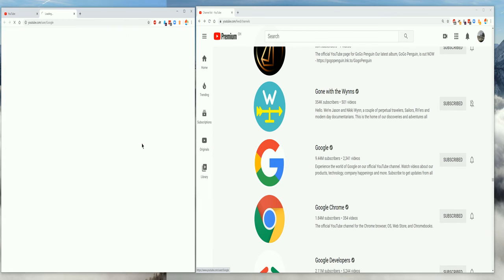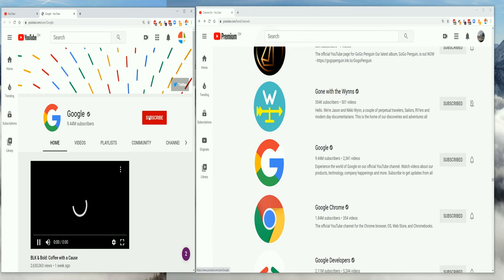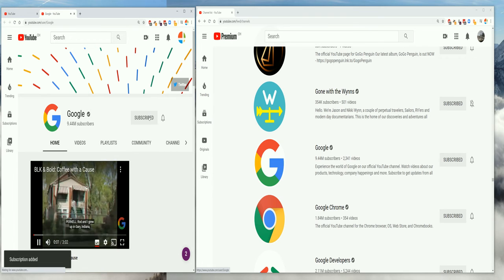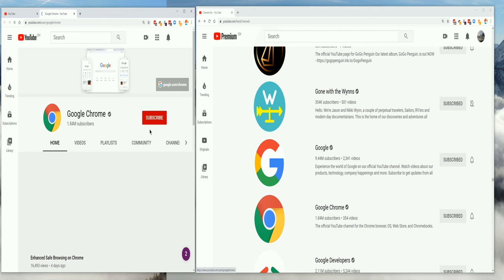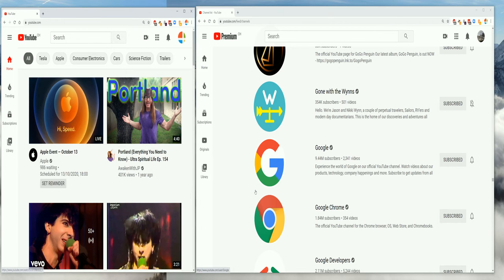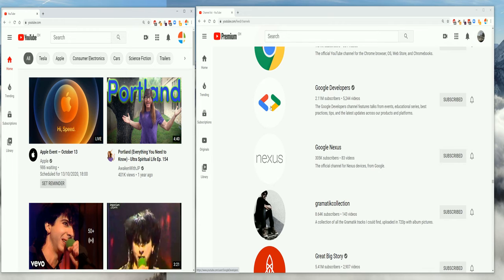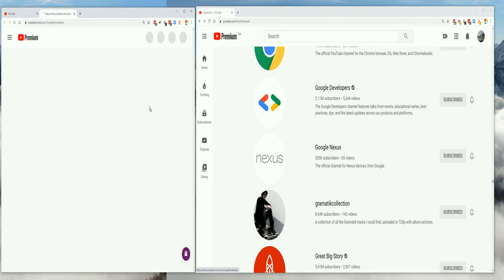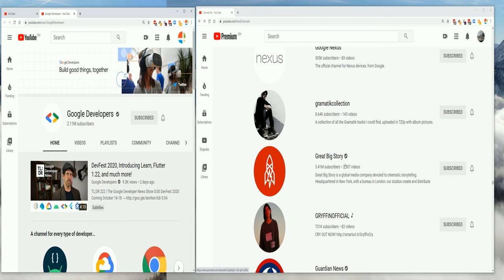20201011 Pragmatism in Moving Youtube Subscriptions to Another Userid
So the background is that I am increasing the level of security in my life and dividing my online presence into 3 sections
a) Social
b) Personal Financial
c) Non Profit / Consultancy

This will mean in the future that I will configure my mobile devices with only my social userid.  And thus if somehow stolen and compromised will not reveal any of (b) or (c).

Good so far?

Well I now need to move over 780 Youtube subscriptions from one userid to the a) Social category.

I Know!

Initially I had hoped to use some Javascript and  Google Cloud Project.  Well because Youtube at time of writing has an Export button, but I'm not kidding no import button.

I'm practically speechless but I thought the Google Cloud Project would come to my assistance.

But despite spending hours on trying to understand it  (because I am not expert and never met Google Cloud projects before today) I just could not get it working

So PRAGMATISM
means in this context, stopping working and using drag and drop to manually move the subscriptions.  Yes I repeat over  780 of them!!  it is going to take a while, but believe me its pretty mind blowingly easy.

I did consider trying to program an automator tool to do this onscreen for me but decided it would probably not work so again, it is back to good old , honest, DIY Doing It Yourself.